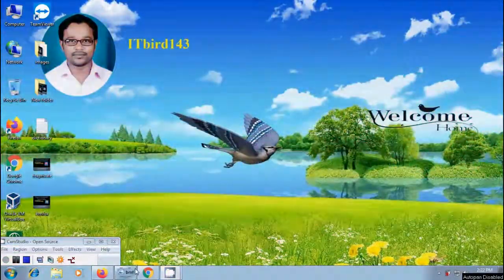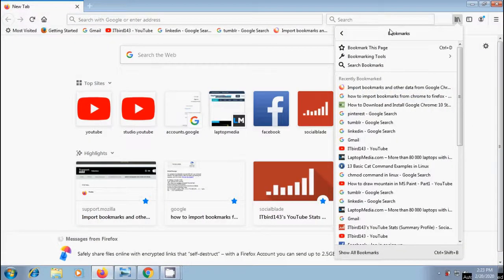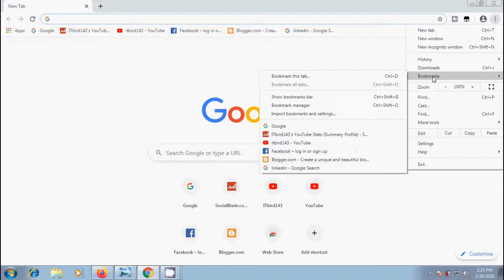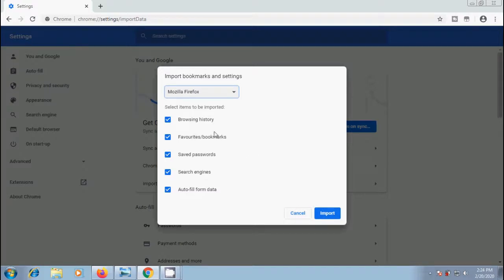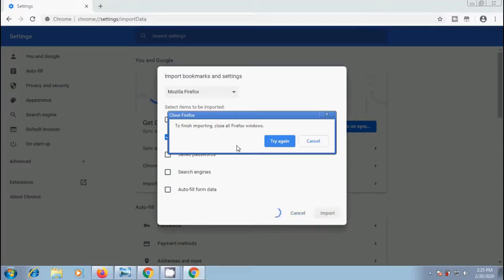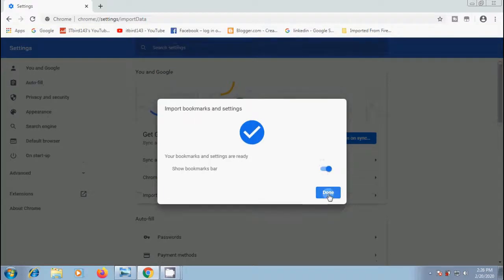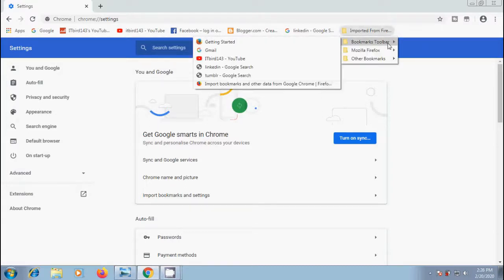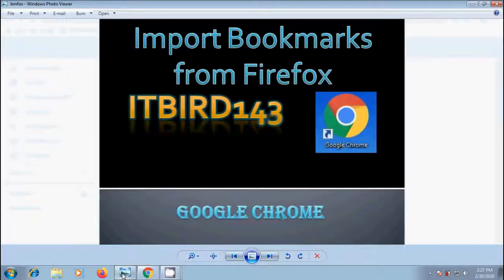Chrome: how to import bookmarks from Firefox to Google Chrome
In this tutorial, I have shown how to import bookmarks from Mozilla Firefox into Google Chrome browser.